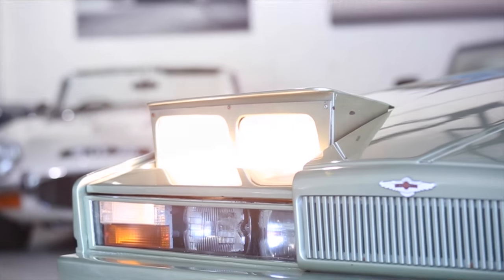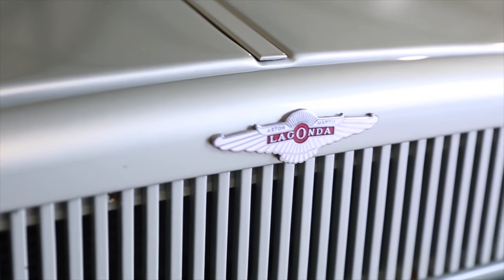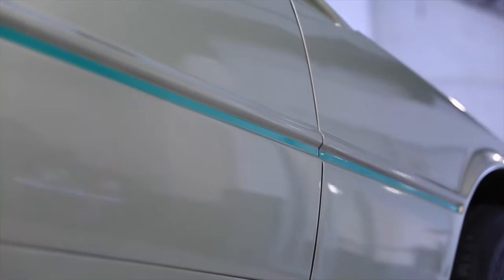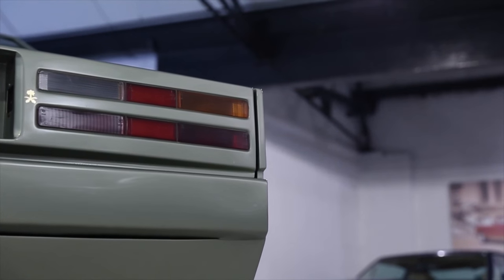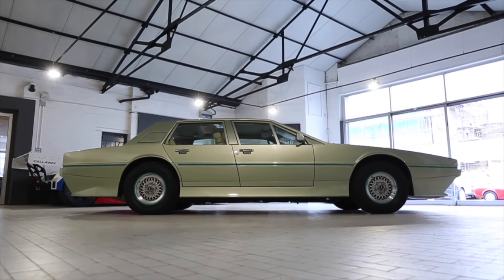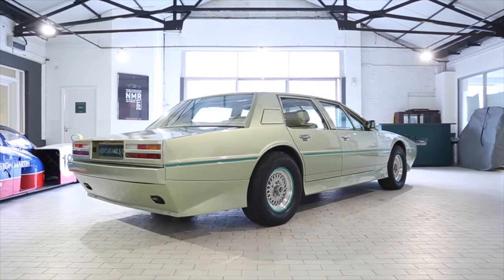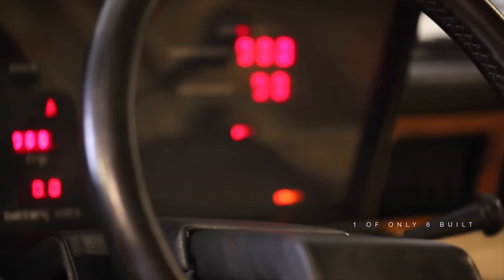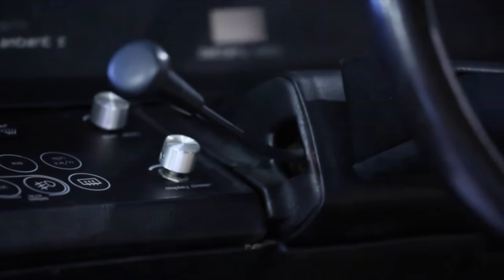1983 Aston Martin Lagonda Tickford | Nicholas Mee & Co Ltd | Classic Cars | Supercars | 1 of 6 cars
A testament to the time, the Aston Martin Lagonda when first shown to the public in 1976, was front page news in our national daily papers and announced the return of the Lagonda brand to the luxury 4 door sector, dominated by R-R and Bentley since the 1950’s. Fitted with ground breaking electronics and radical styling, the Lagonda entered production in 1979, ceasing in 1989 after less than 650 examples had been built. In 1983, Tickford, a subsidiary of Aston Martin, showed at the British Motor Show a unique body and interior package on the Lagonda, adding substantial body changes and luxury to the original William Towns design, as well as substantial cost to the car.

The Left Hand Drive and low mileage example we are delighted to be offering, is 1 of only 6 Tickford examples built on the standard Lagonda wheelbase. Kept within a substantial car collection in climate controlled circumstances by its first overseas royal owner this rare example has covered just 15,000 Kilometres from new. Finished in the original Ice Green with Magnolia Hides piped green, the car is now UK registered and Euro taxes paid. Serviced and fully prepared prior to sale, this substantial testament to a bygone era of automotive styling, innovation and ground breaking use of electronics, is sure to continue to be appreciated.

About Nicholas Mee & Co

Nicholas Mee & Co are an Aston Martin Specialist with over 30 years experience in the marque. Based in the UK in Hertfordshire our Essendonbury Farm Showroom offers some of the finest Aston Martins across Aston Martins rich history.